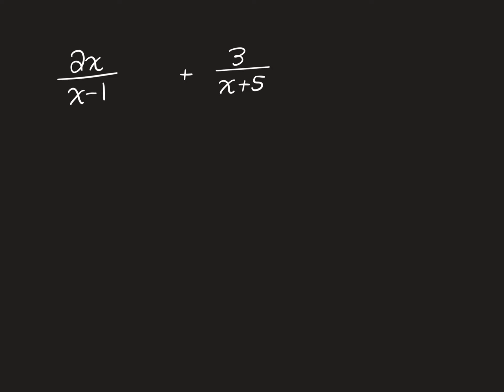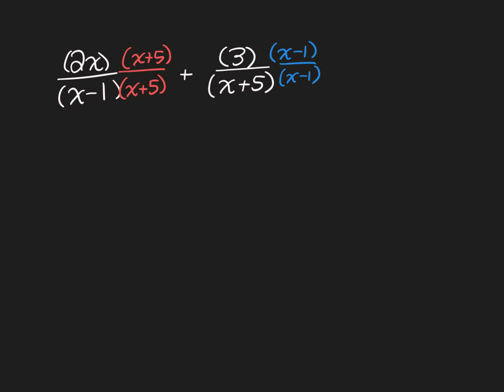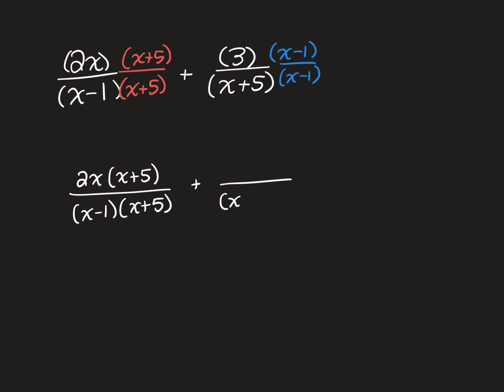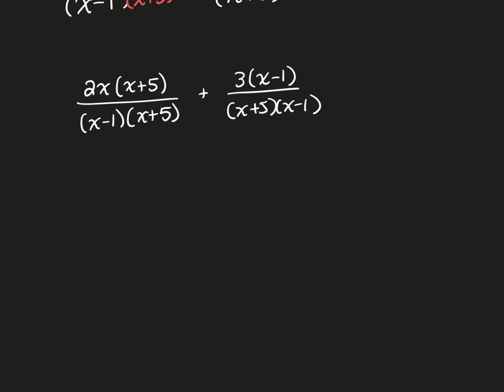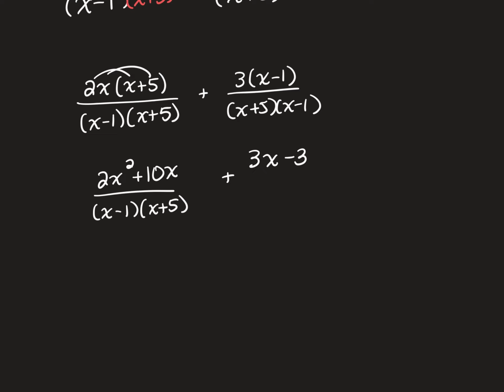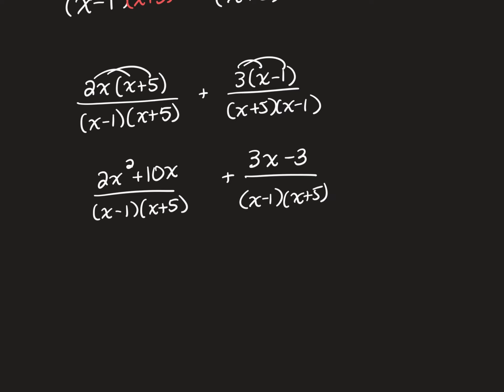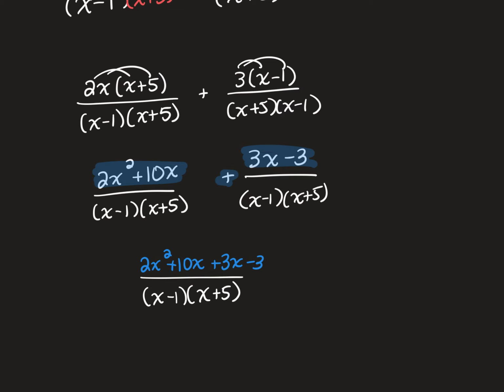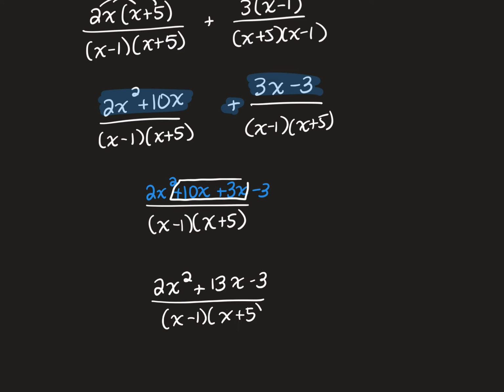Adding without a CD